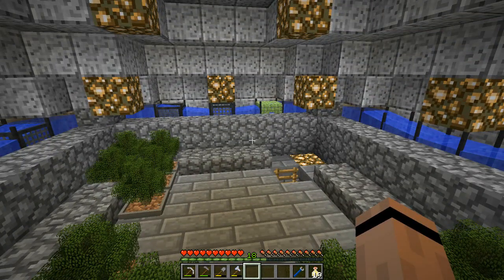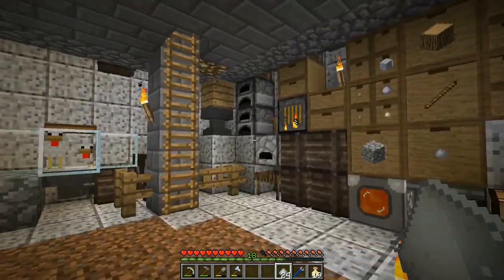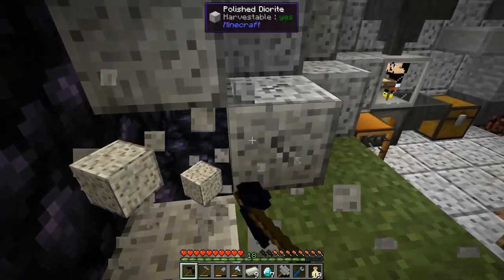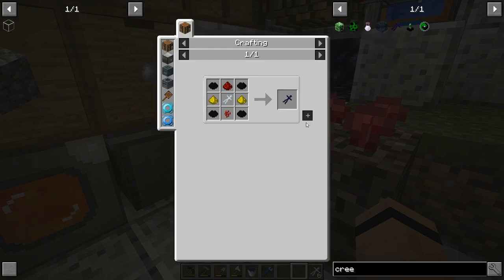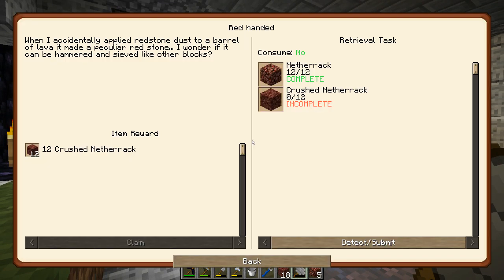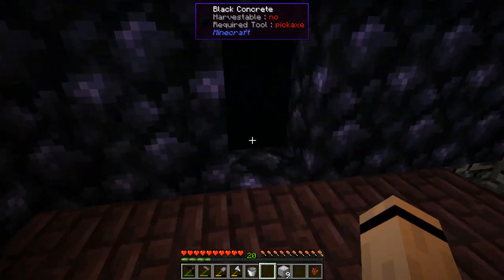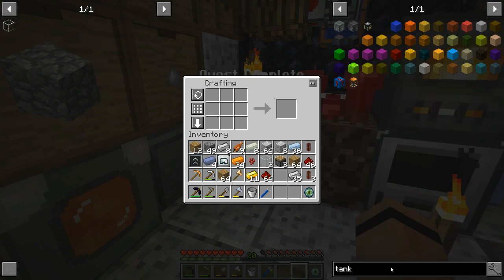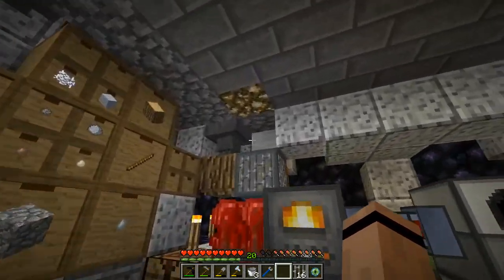Break Out - Ep 4 - A Difficult Choice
It's time to pick a direction. I hope we get another pick, but I am going to take care of my most immediate needs.

😎 My Links -

- Server Access Available to my Patrons

💻 Pack Stuff -

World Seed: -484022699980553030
Texture Packs:

🎮 Want an awesome server like this one? 🎮